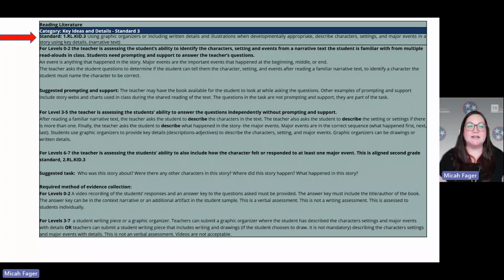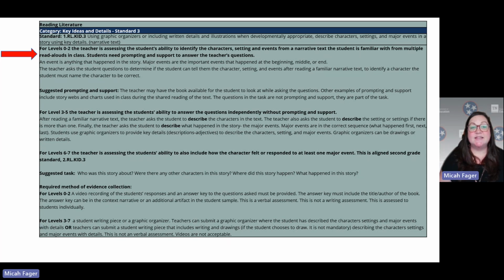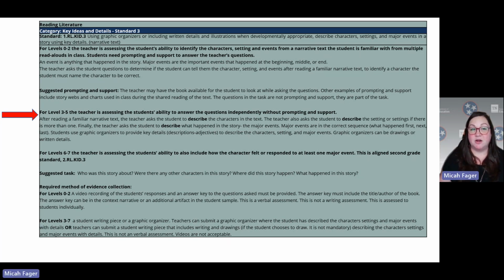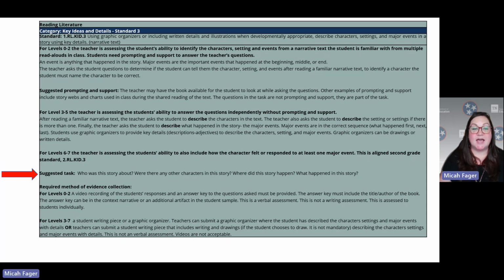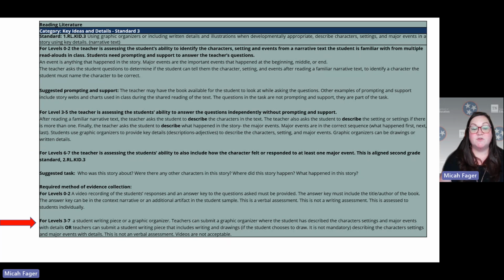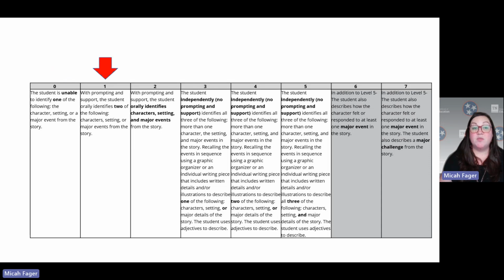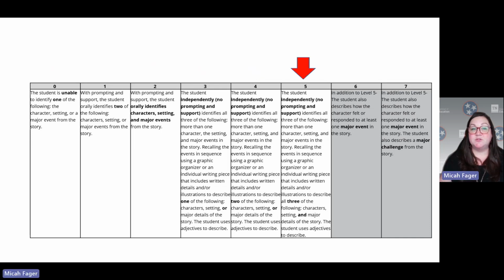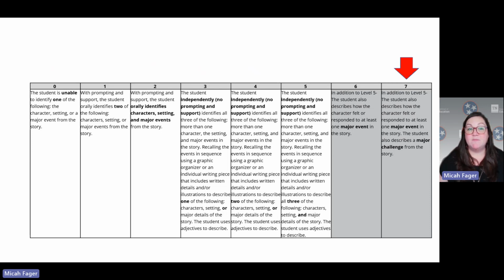1 RL KID 3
This is the portfolio rubric guidance for standard 1.RL.KID.3.